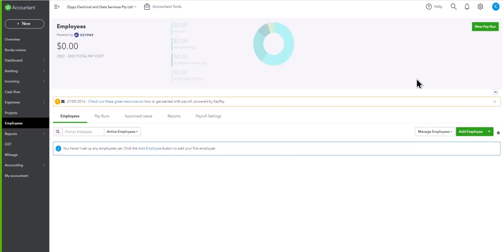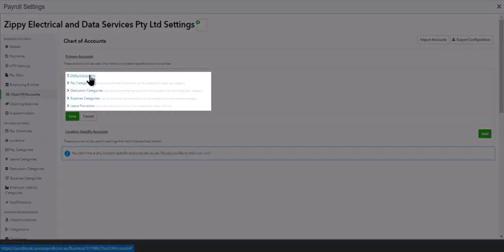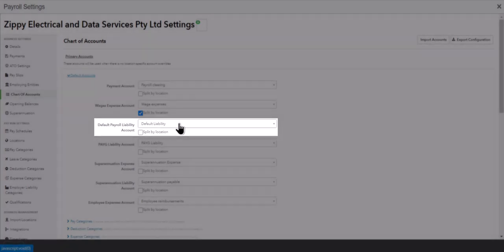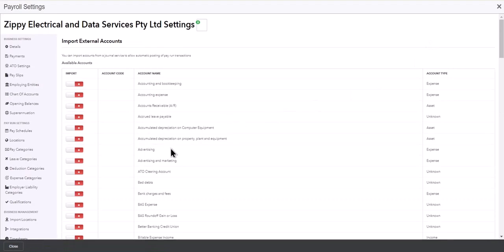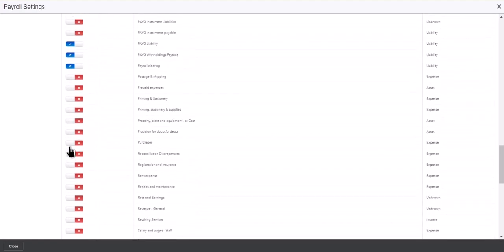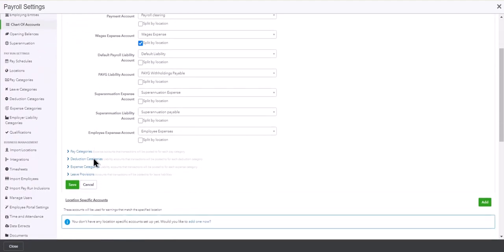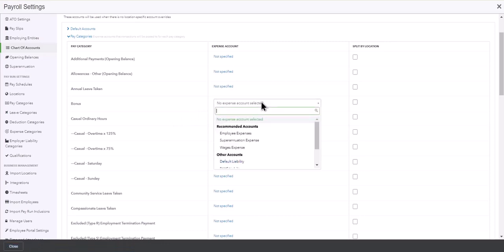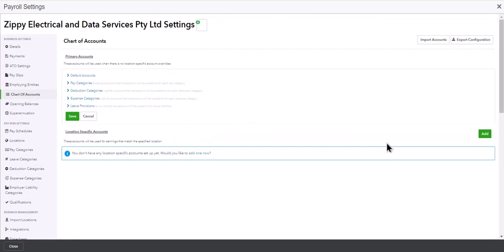5 Mapping the Chart of Accounts Module 2 Basic Payroll Setup 2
The video script discusses mapping the chart of accounts in QuickBooks Online Payroll to ensure payroll amounts are reported correctly. It covers setting up default accounts, mapping specific accounts for pay categories, and reviewing and saving the chart of accounts settings. Carol is shown reviewing and setting up payroll opening balances.

Key moments:
00:01 Mapping the chart of accounts in QuickBooks Online Payroll ensures accurate reporting by setting up default accounts and mapping payroll categories.
          -Setting up default accounts in QuickBooks Online Payroll for payroll categories and expenses.
          -Mapping payroll categories to specific general ledger accounts for accurate reporting.